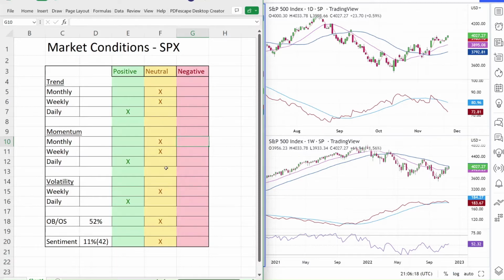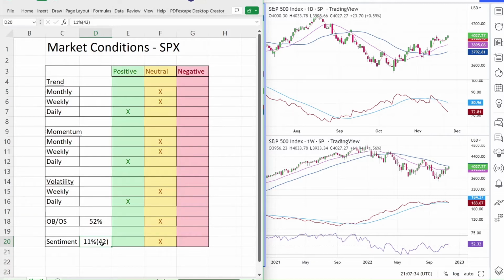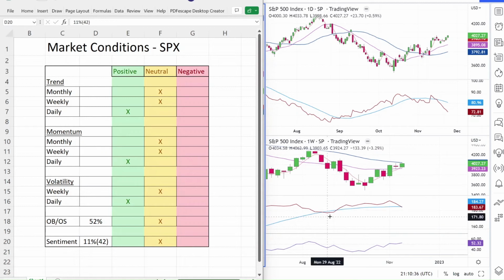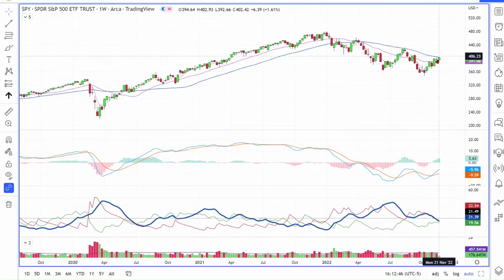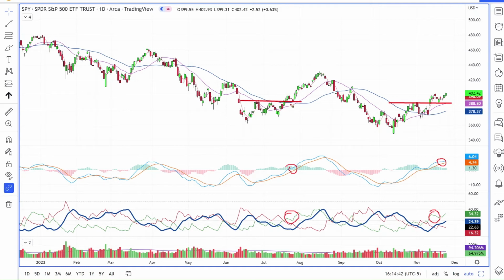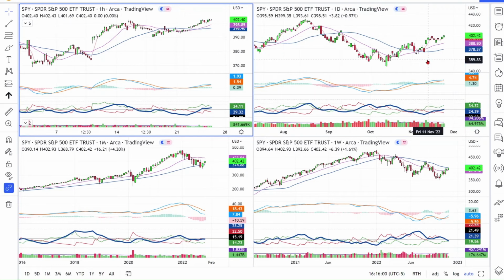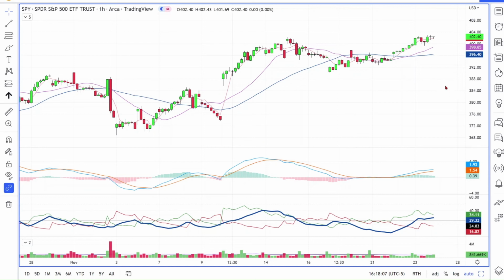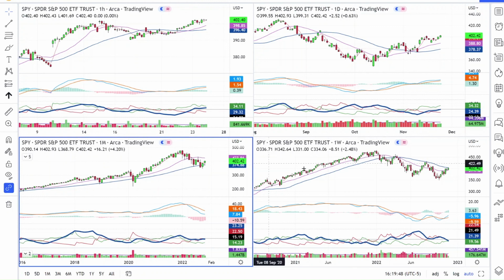Stock Market Update: SPY and Market Conditions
Joe Rabil gives an update of the SP500 index and the market conditions such as Sentiment, Volatility, Trend and Momentum in multiple timeframes.  Some key things taking place right now.  Also, he shows a specific swing trading setup in the SPX.

Joe's Advanced Trend and Momentum Trading Course can be found